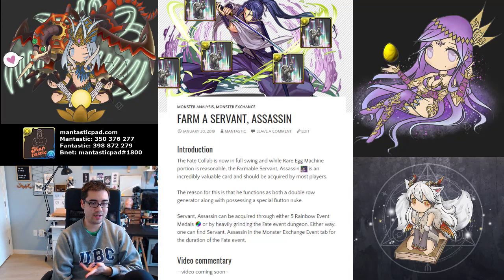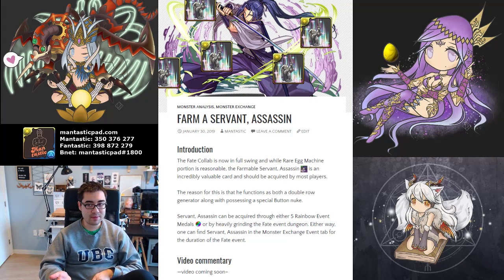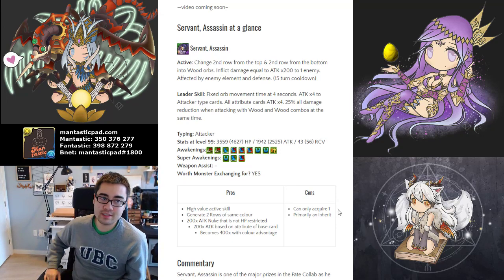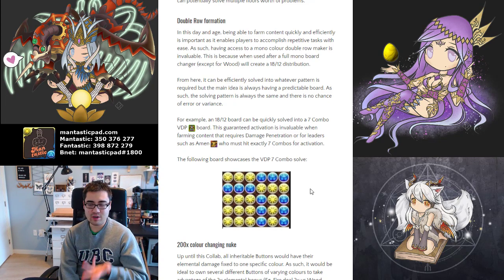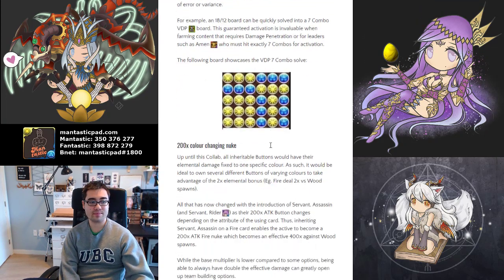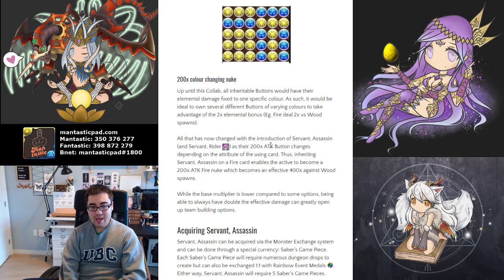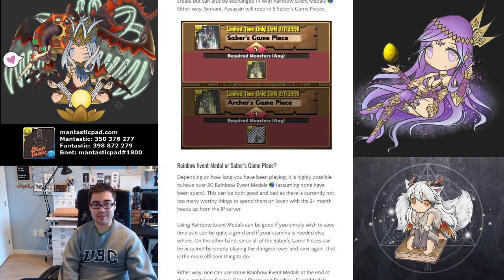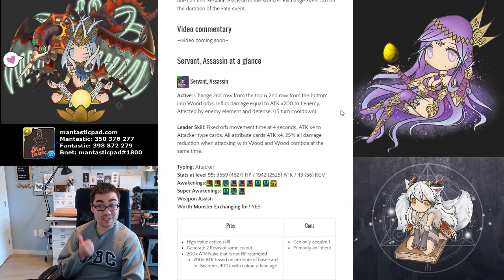[Review] Farm a Servant, Assassin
Happy Puzzling!